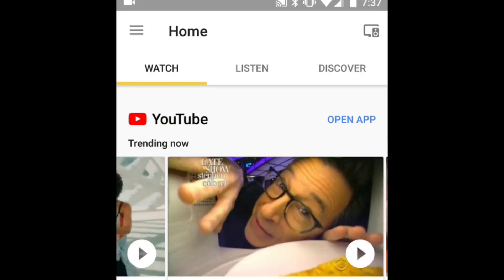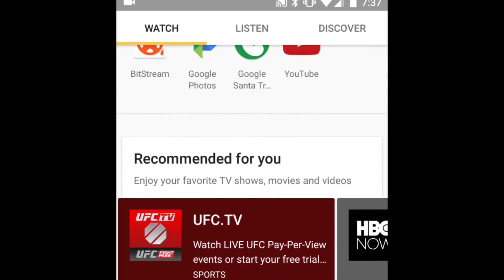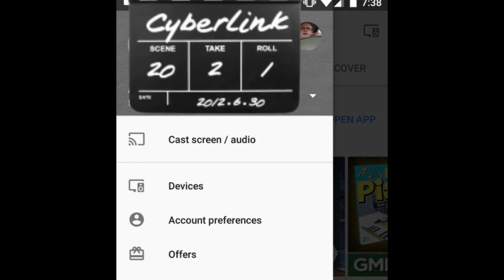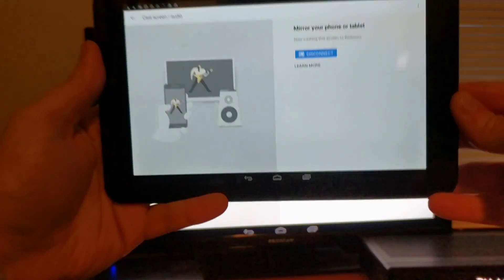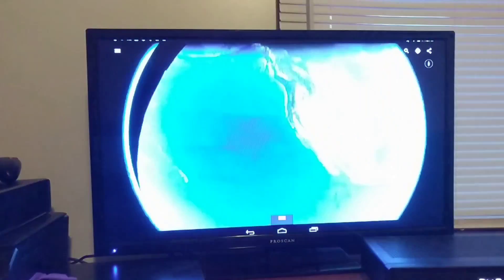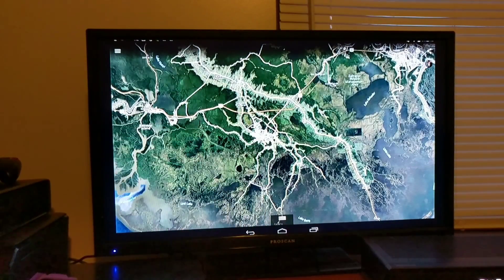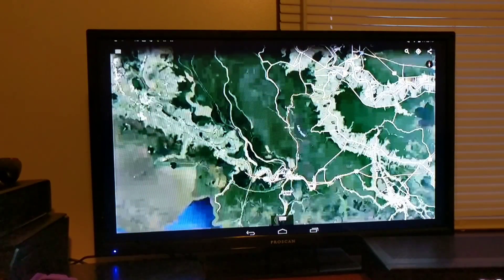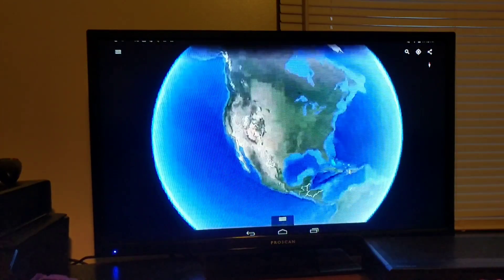How to Cast Your Screen to Chromecast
The Google Home App will allow you to cast anything from you smart phone or tablet with the press of a button.

If you liked this video check out my Google Chromecast set up video.